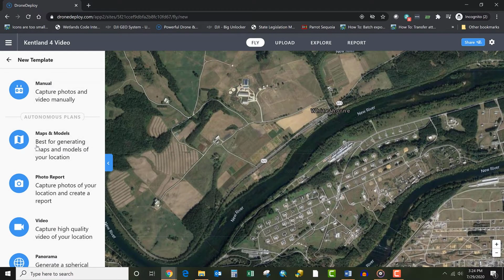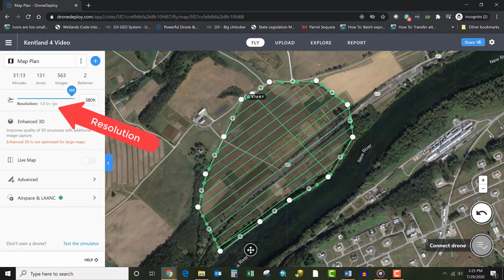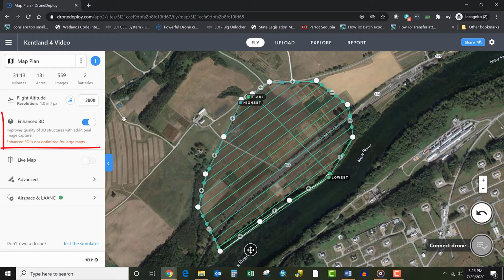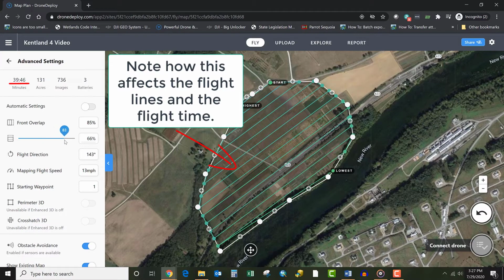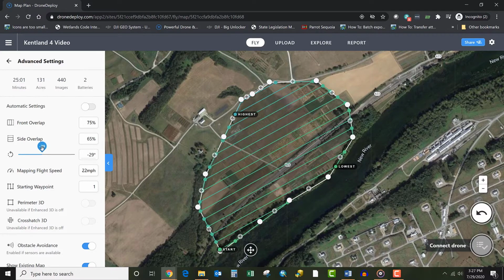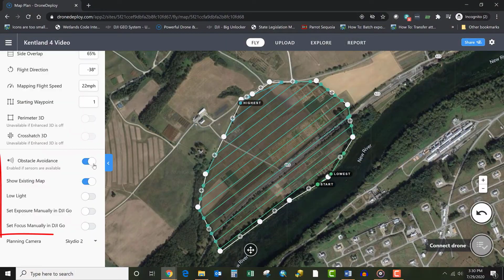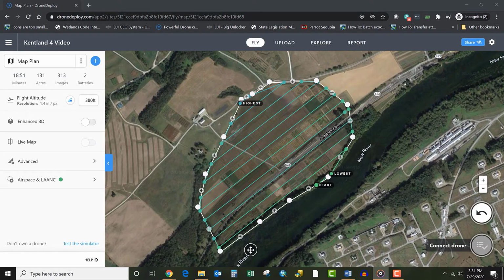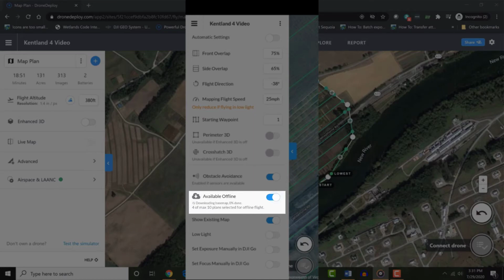sUAS Flight Planning Rotor Part 4